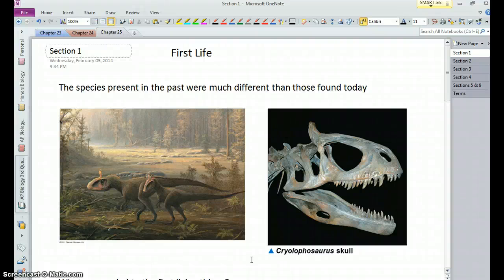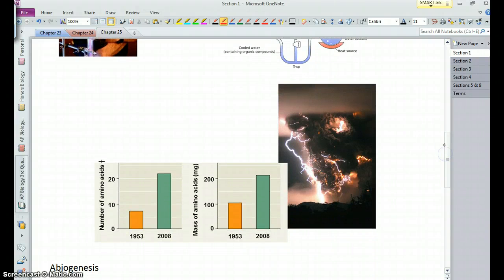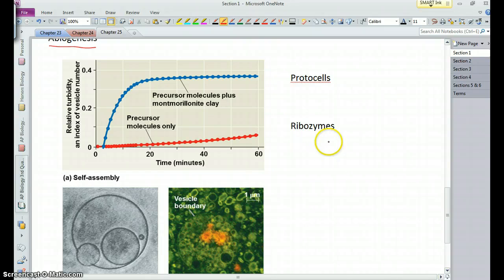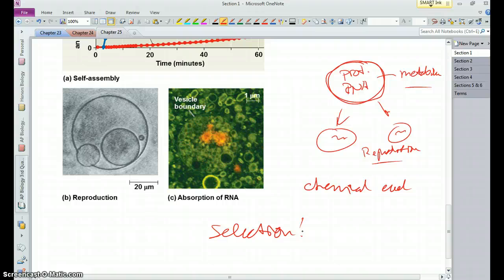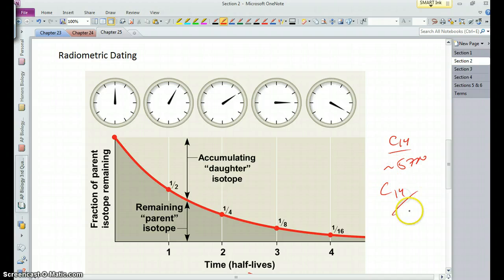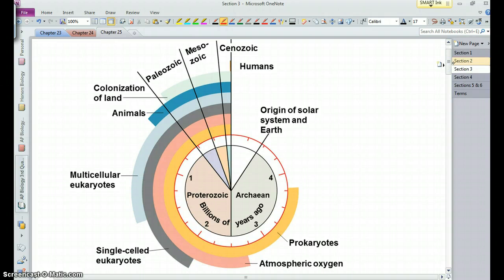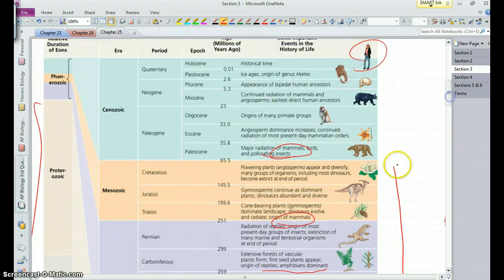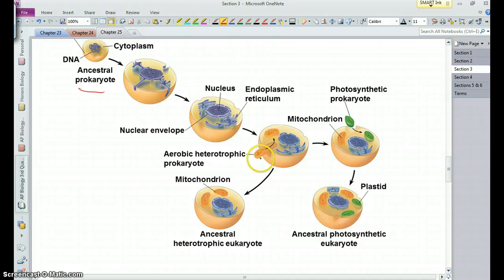AP Biology, Chapter 25 - Video 1